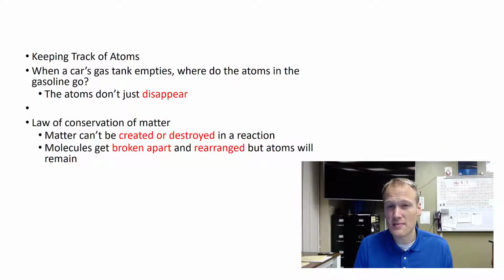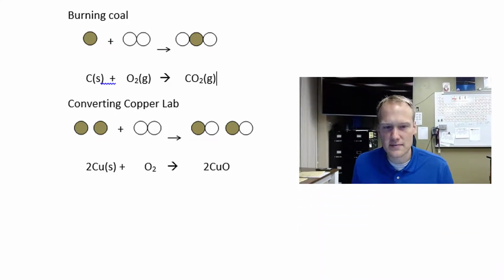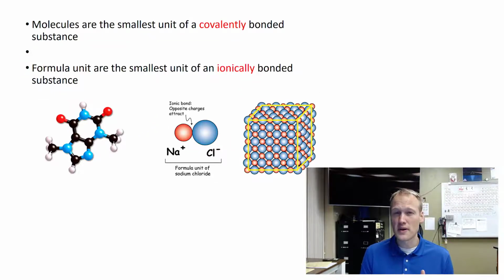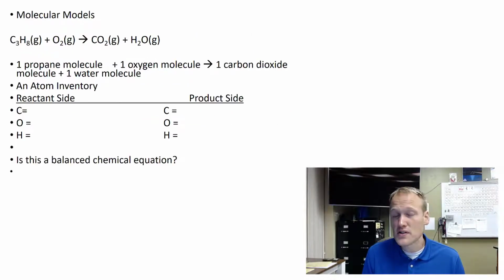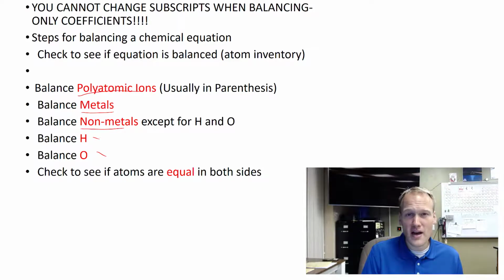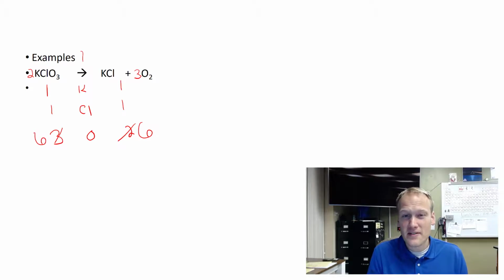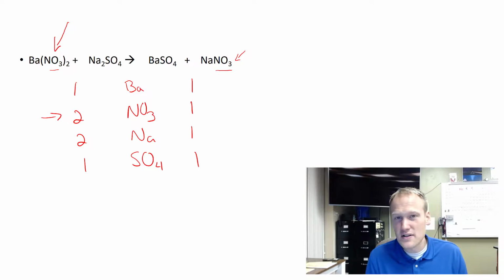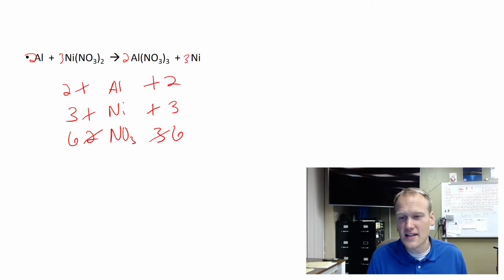ChemComm - 9.2 - Chemical Equations